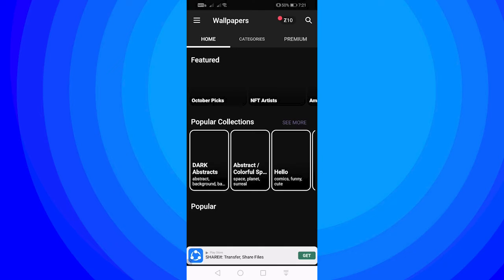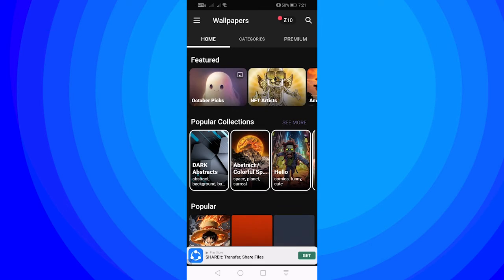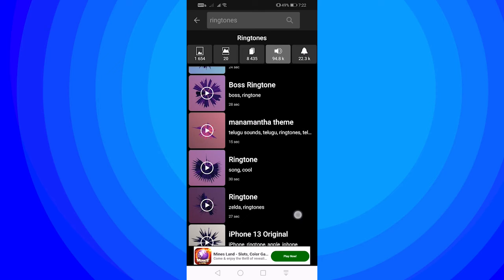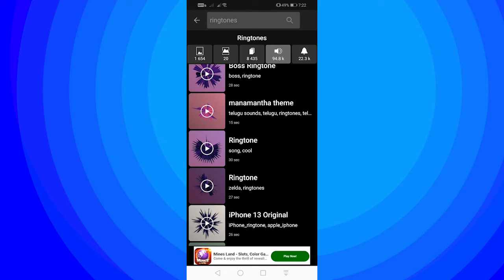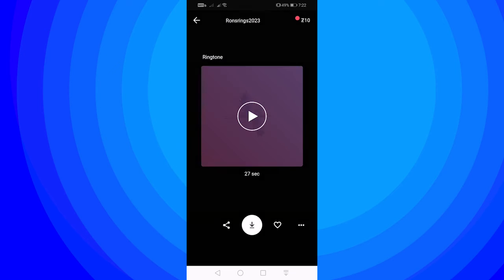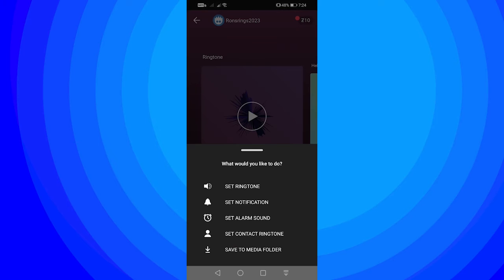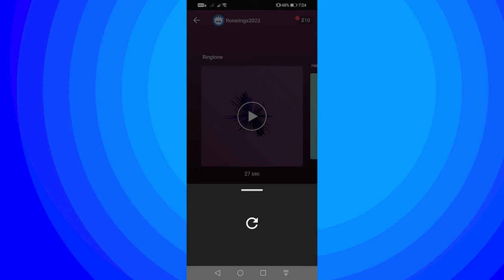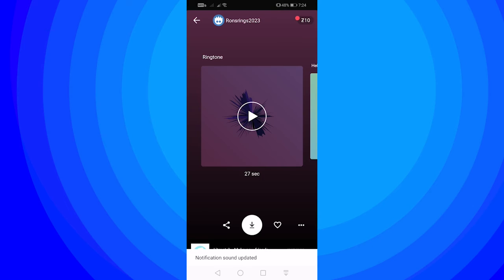How To Set Zedge Notification Sounds On Android (Easy Way)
In this tutorial, I will teach you how to set Zedge notification sounds on Android. You don't have to stick with the basic sounds that come installed on your phone. By using the method in this guide, you will understand how to get custom notification sounds on Android.